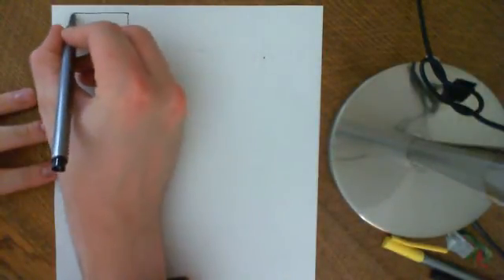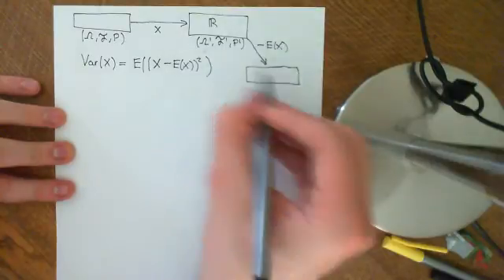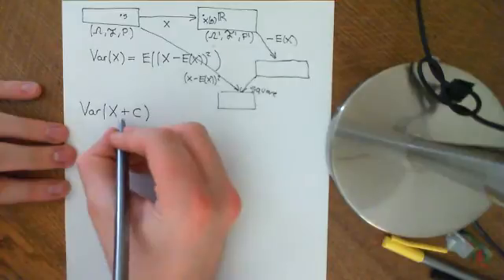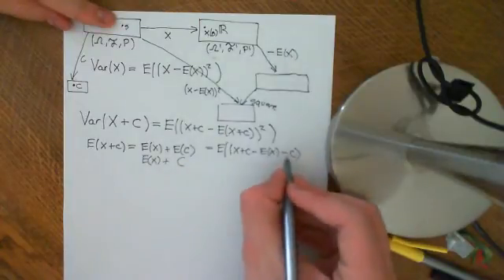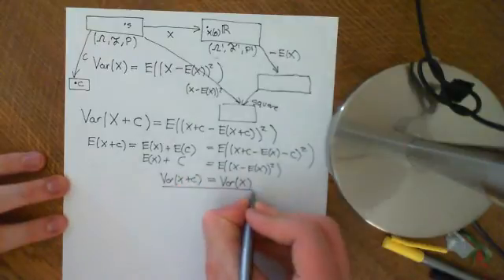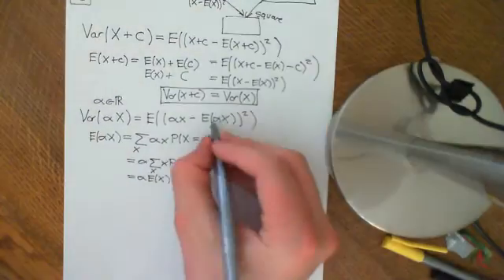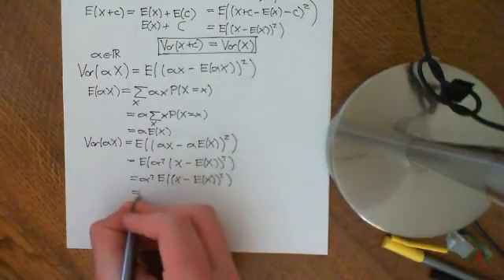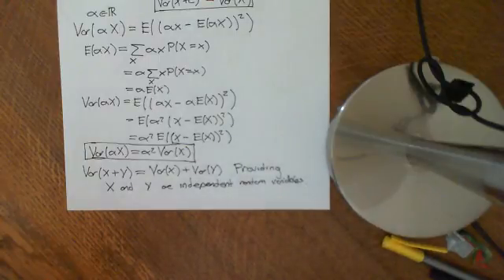Properties of Variance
Some useful properties of variance are discussed.